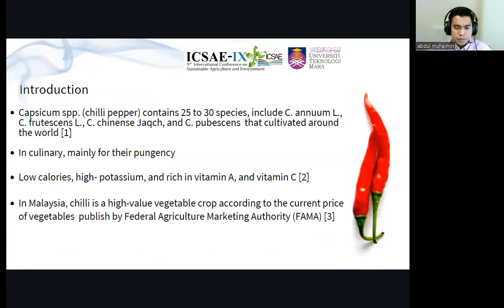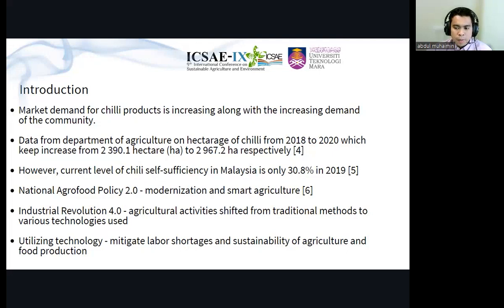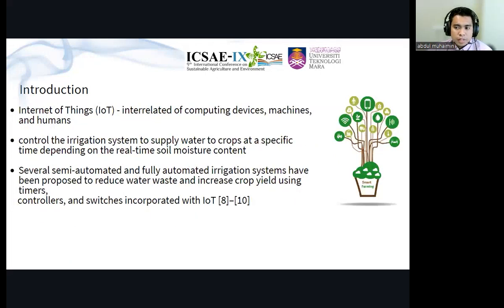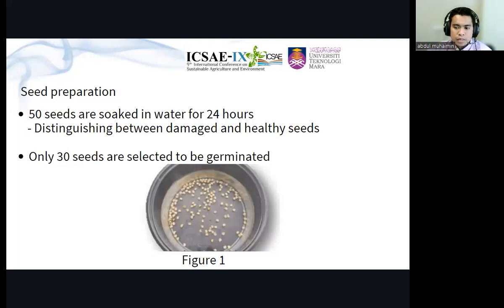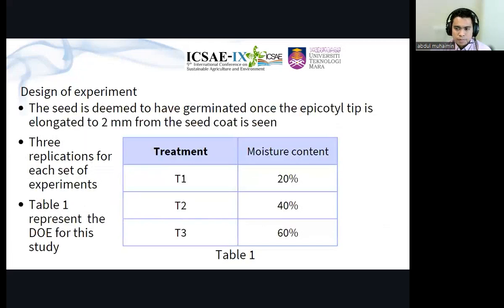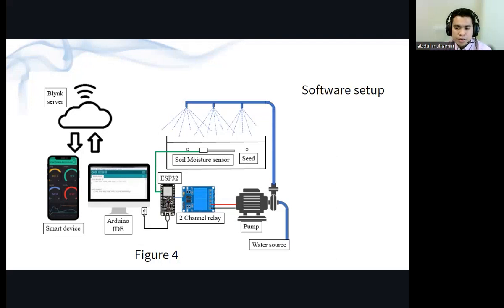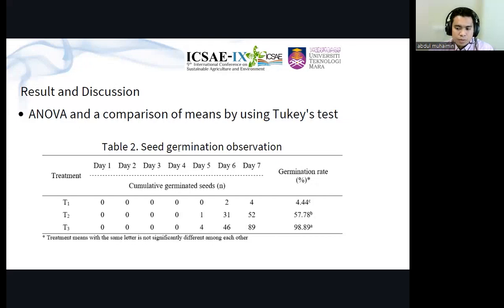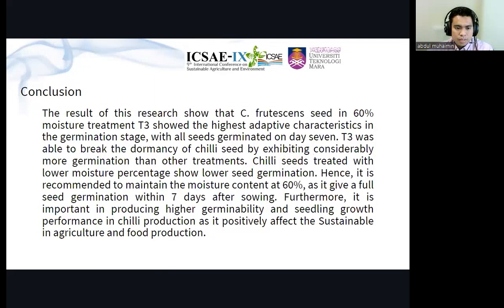media presentation 174 ICSAE9